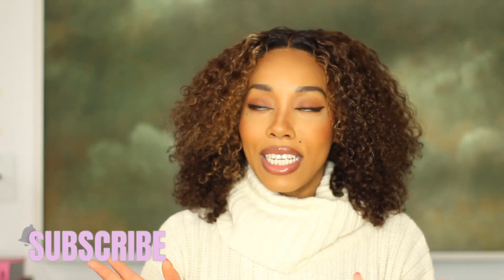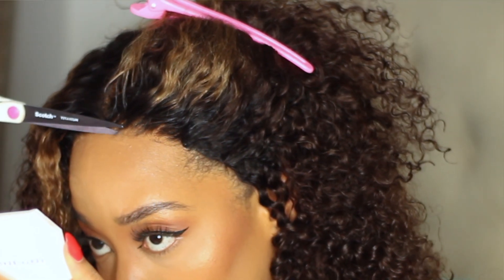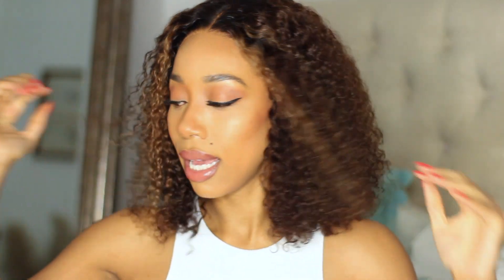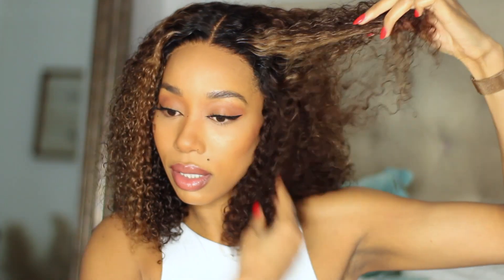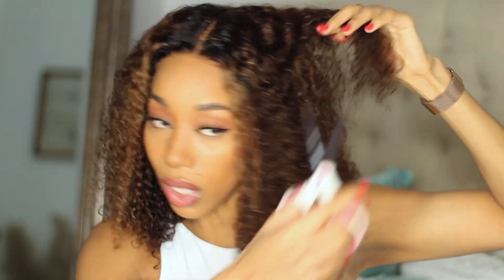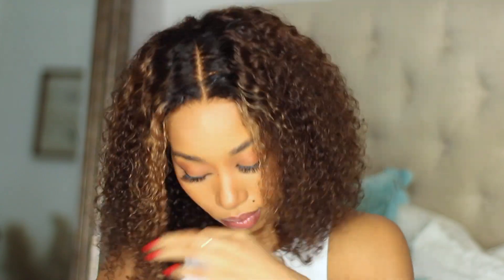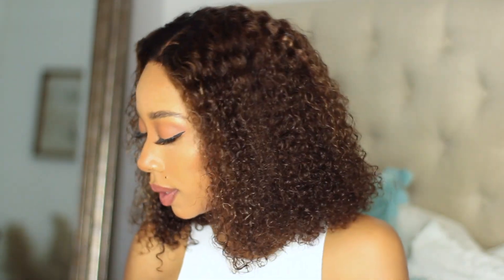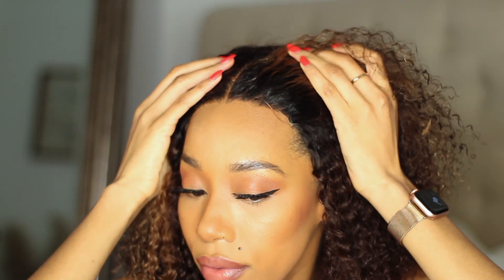Easy Glueless Wig Install | Cut & Style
The Most Natural & Affordable Glueless Curly Wig |  @LuvmeHairOfficial  Easy Glueless Wig Install

Hey Babes! 🤍
Today we have an Easy Glueless Wig Install featuring LUVME HAIR. This is perfect for beginners or someone who just wants a quick and easy style. Botton line -- you need this wig! Run fast.

Products used:

TRESemmé Hair Mousse

Olaplex No.7 Bonding Oil, 30 ml

Detangling brush

Kinky Curly Knot Today Conditioner

FTC: I was gifted this product for review. All thoughts of products are my own.